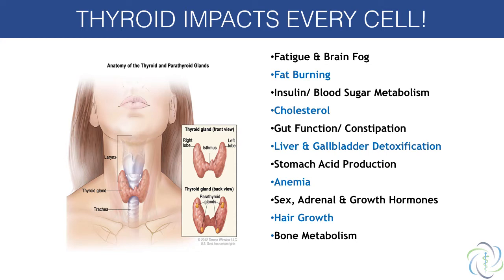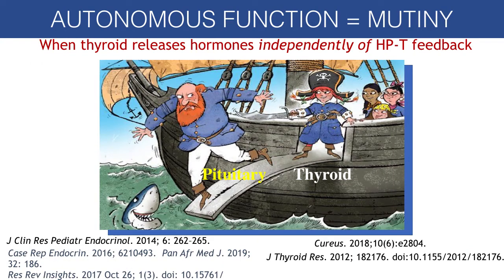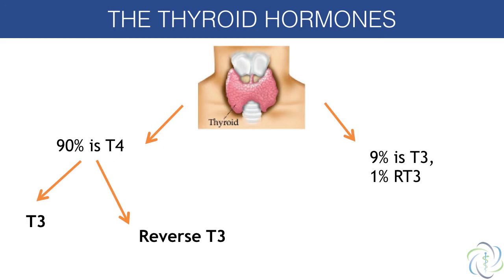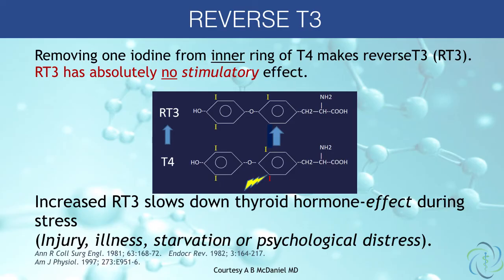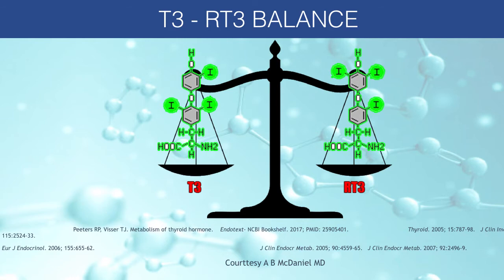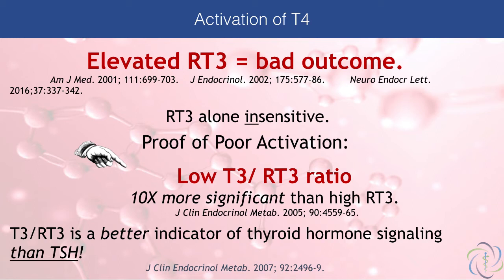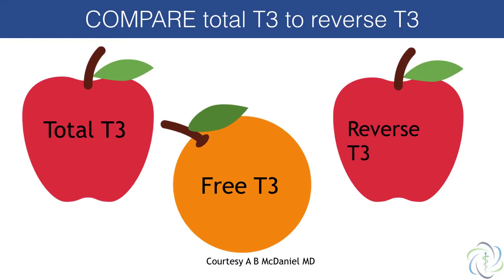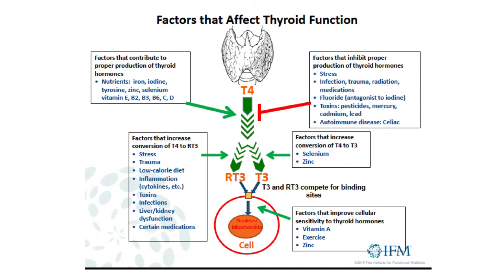T3, T4, Reverse T3: The Thyroid Hormones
Dr. Qadir goes in depth on the 3 main thyroid hormones which is the main cause of thyroid problems. If these are out of balance, it may not matter if your labs or tests come back normal. If these hormones aren't properly managed, it could still affect you and your thyroid.